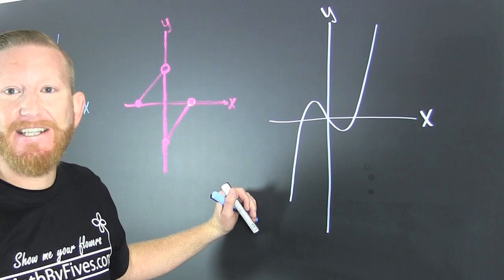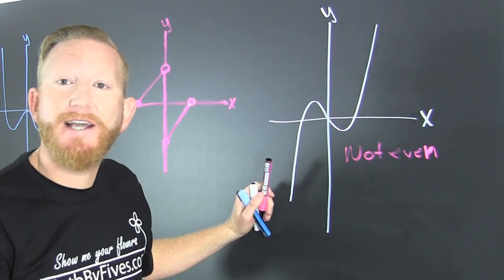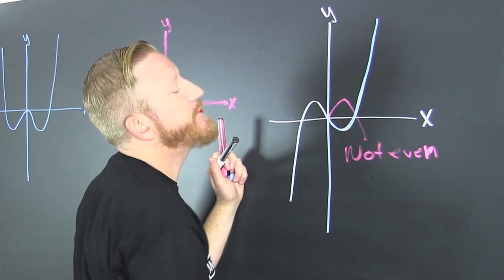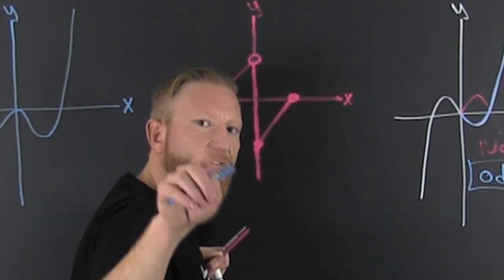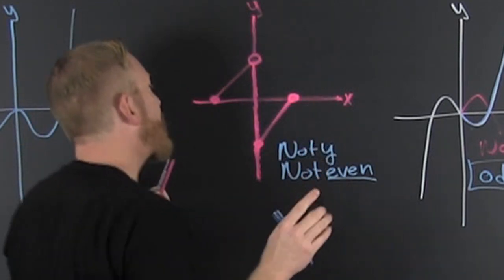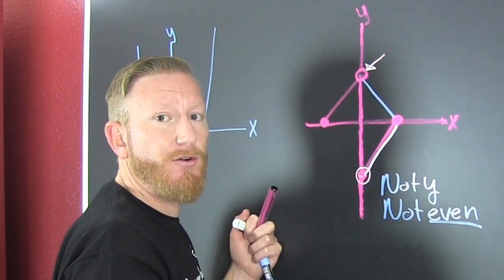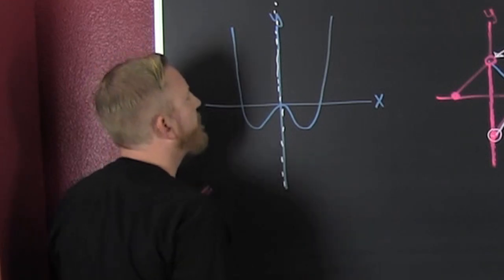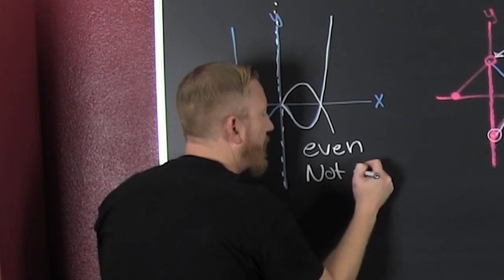Even, Odd, or Neither From a Graph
This is the vid about the to determine whether a function is even, odd, or neither graphically. The video uses reflections.